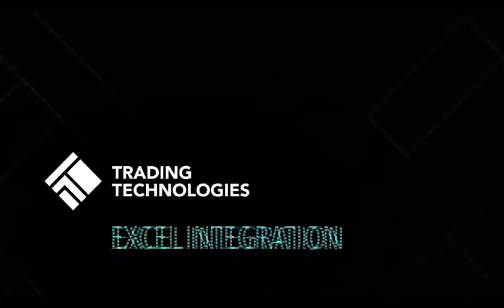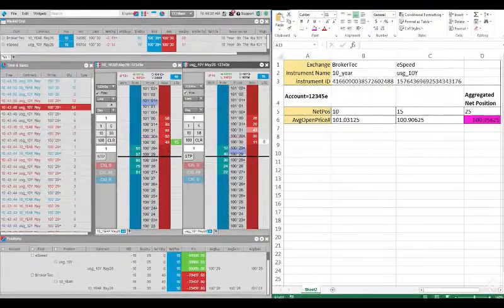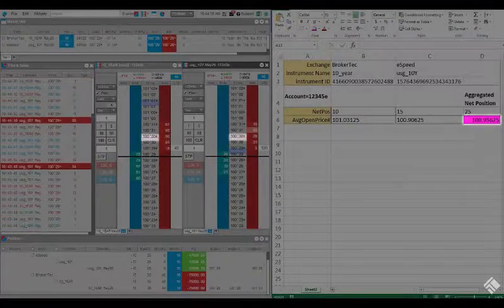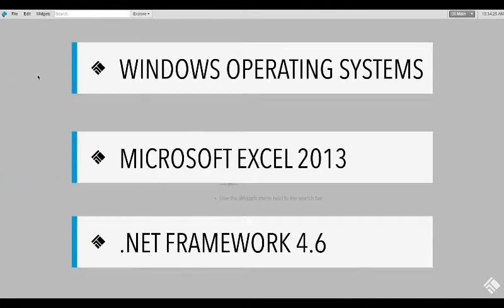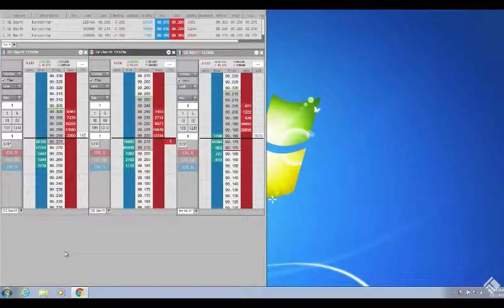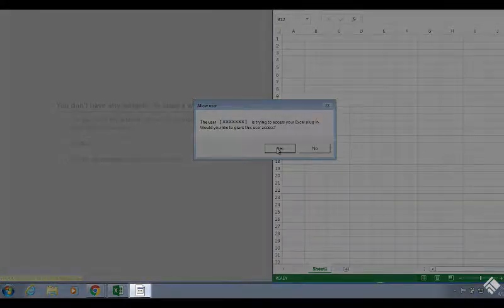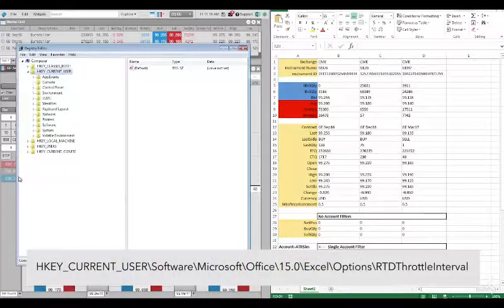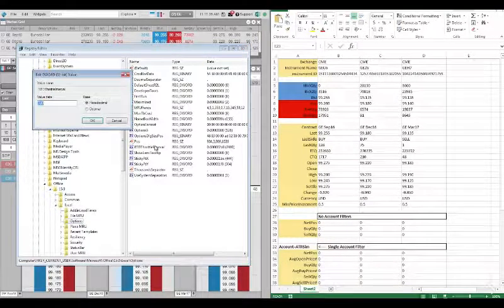TT® Platform - Excel Integration - Leverage the power of Excel with TT's Microsoft Excel Add-In.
TT's Microsoft Excel Add-In allows you to leverage the power of Excel by pulling live market data and position information from TT's RTD formula engine. In this video we will Install and configure the Microsoft Excel Add-in and connect a spreadsheet to our workspace.